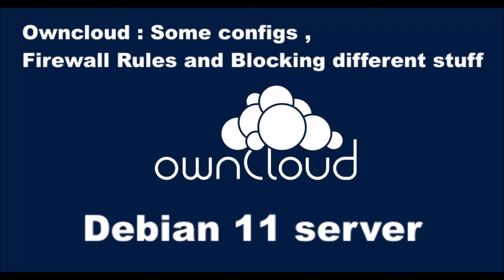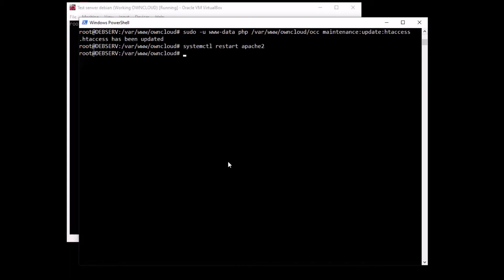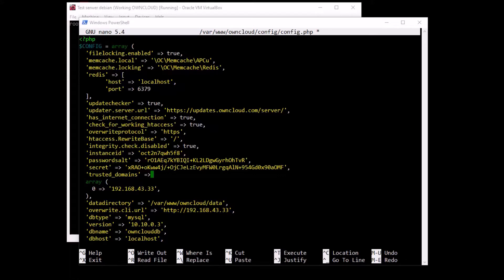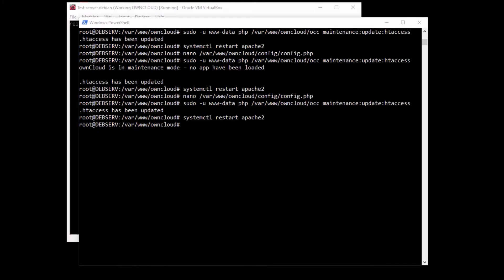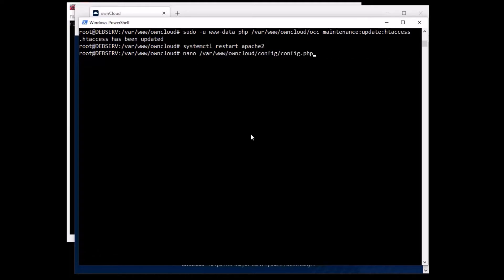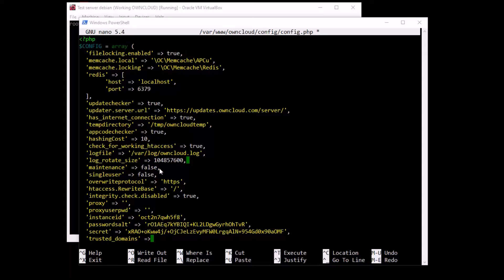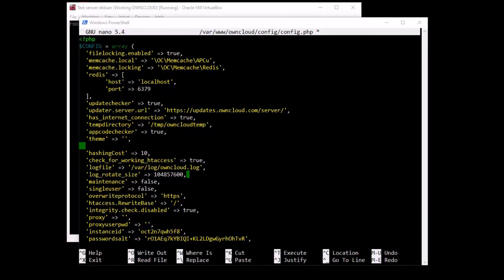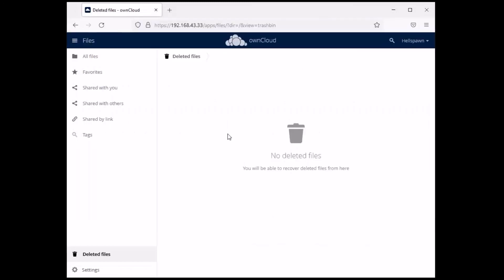Owncloud Debian 11 Config + Firewall Rules and other usefull stuff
Owncloud : configuring config.php and firewall rules plus some tips